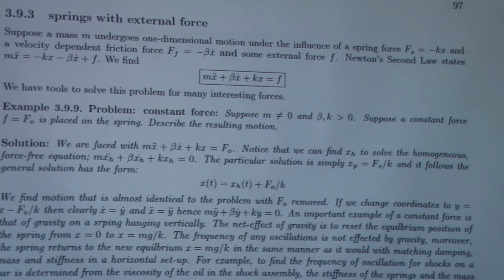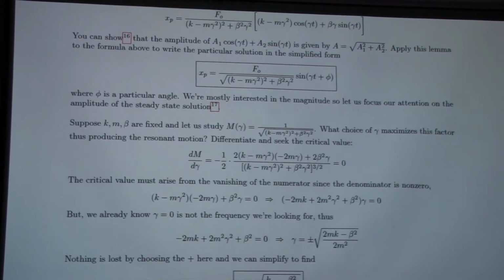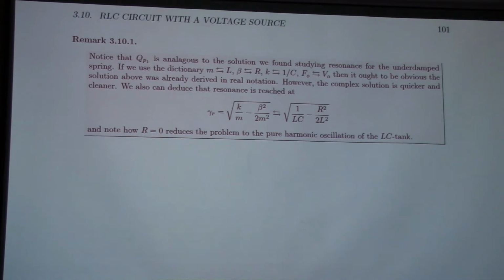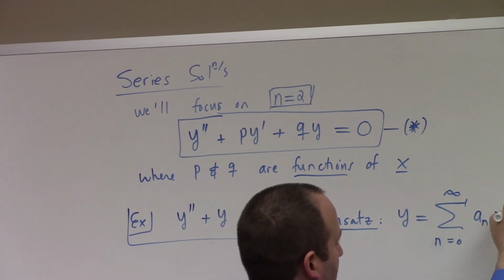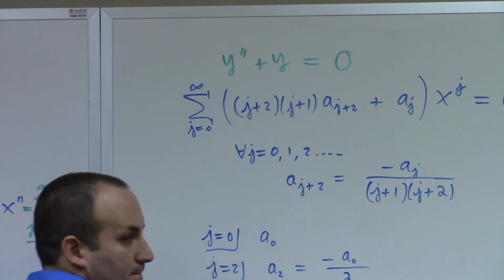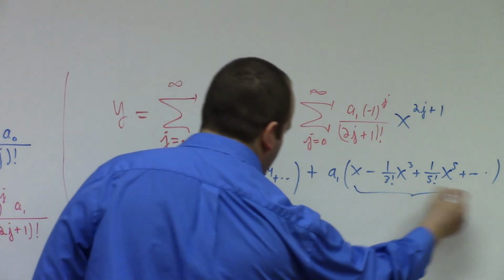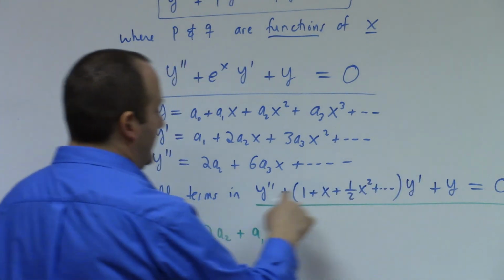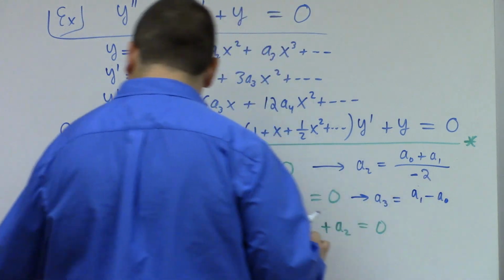Differential Equations Condensed: Part 5a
I spend a few minutes talk about applications, then we begin our study of series solutions to DEqns. Technically speaking, there is a fair amount of analytical work missing here. In the next part we discuss singular points and the method of Frobenius.